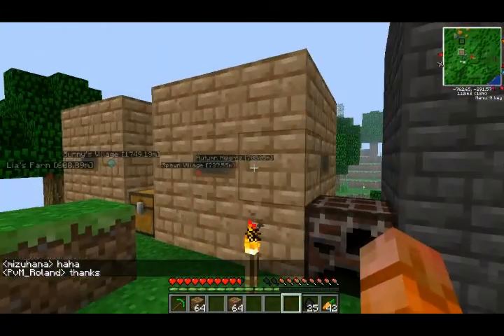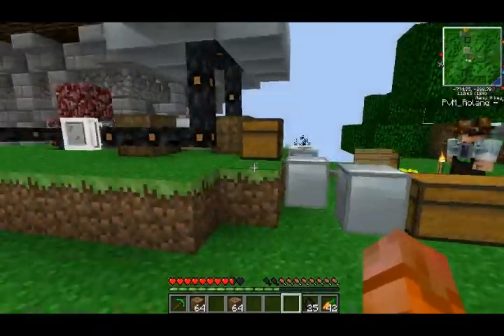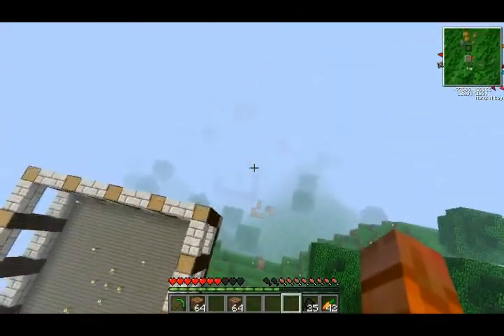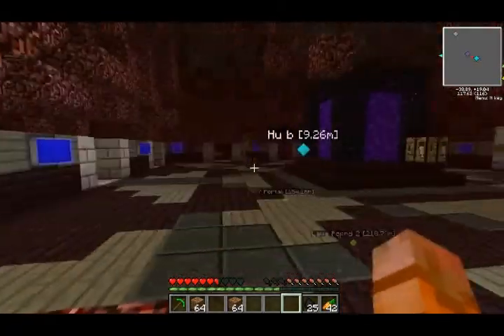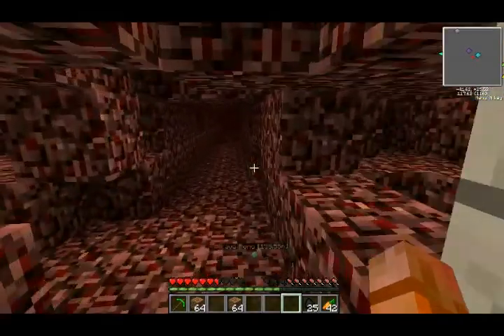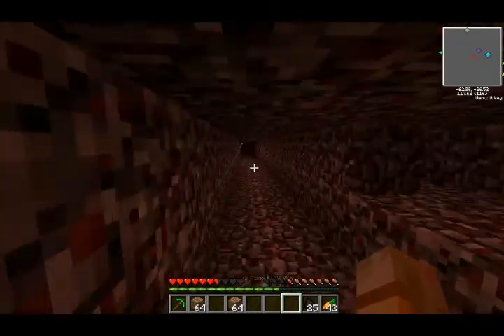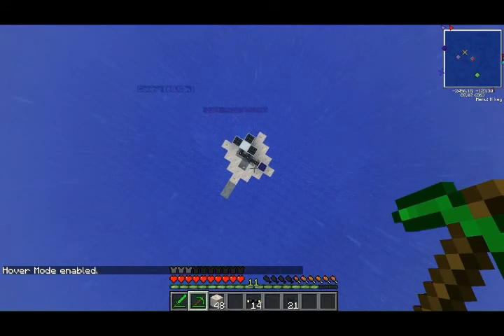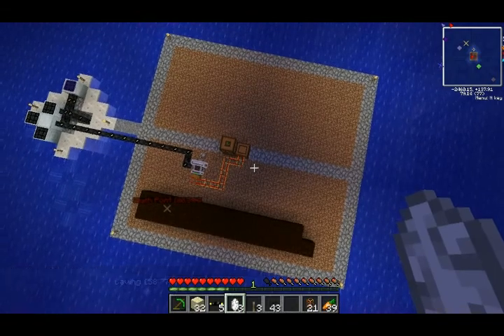Whocraft 02: Waterworld Tree Farm (FTB Mindcrack Modpack)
We're on the Whocraft server again. Time to start building our base! But where did our Nether portal lead us. The middle of the ocean?!? How am I supposed to harvest trees and bees out here?! Our work is cut out for us, that's for sure. Let's start by building a floating tree farm! My base. I dub thee Waterworld!

FTB - Feed the Beast is a super modpack for Minecraft. We run the Mindcrack modpack, and are certainly inspired by our fellow Mindcrackers, Mhykol included! and watch our fellow Youtubers by searching for "Mindcrack FTB".
Whocraft - Whocraft is a private, whitelisted FTB SMP Hardcore server. With many Let's Players and fantastic builders, adventures and stories are bound to happen! We are currently not accepting applications.